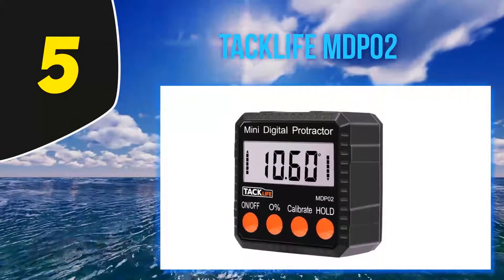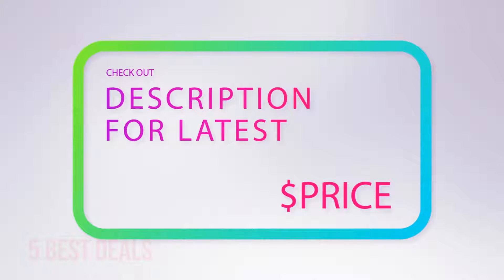Best Digital Protractors in 2023 [Top 5 Best Digital Protractors]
Here is the Updated Prices of the Best Digital Protractors in 2023!

Things that we mentioned in this video:
1. Bosch GAM 220 MF - B00CA0ZB3O
2. Wixey WR418 - B0054RJ82U
3. GemRed 82305 - B01N5GZOFV
4. AccuRemote - B006JR8XBG
5. Tacklife MDP02 - B0721M4V7S